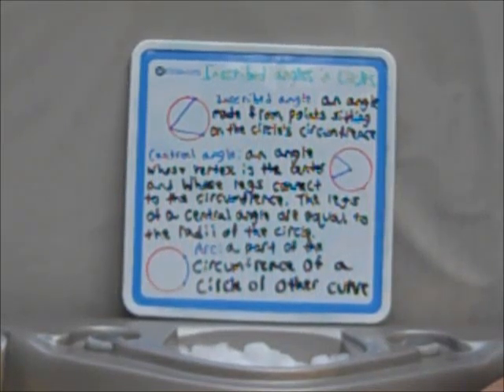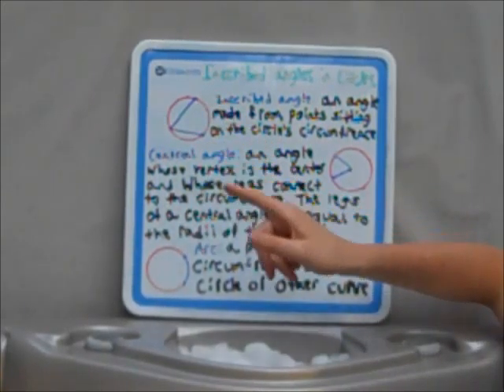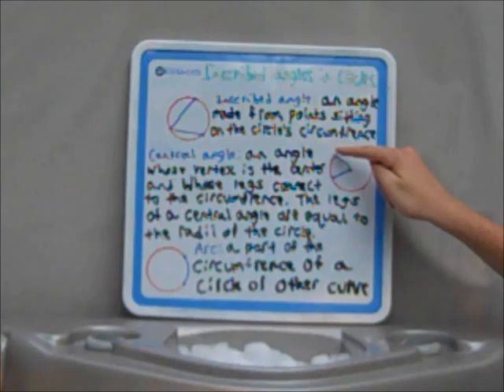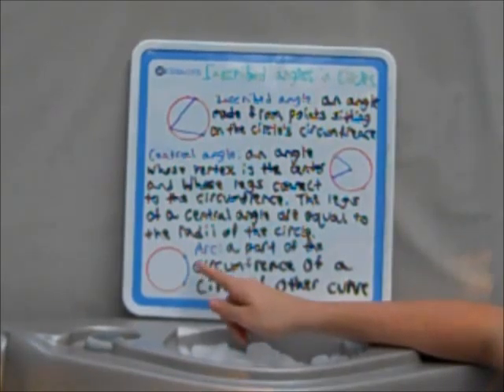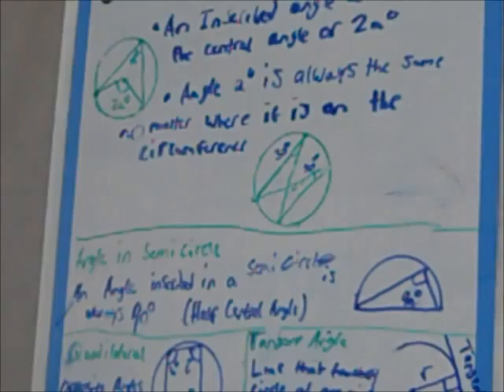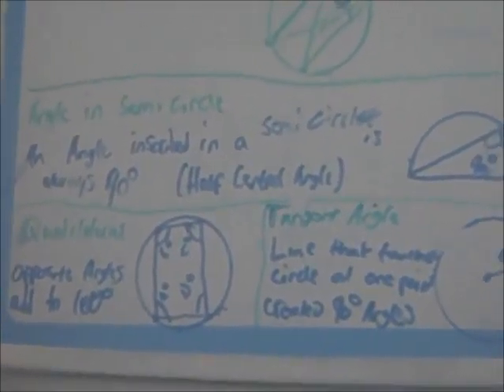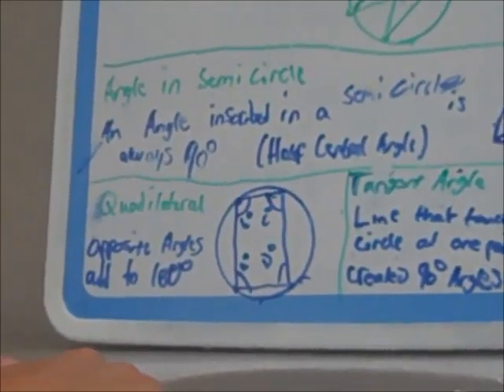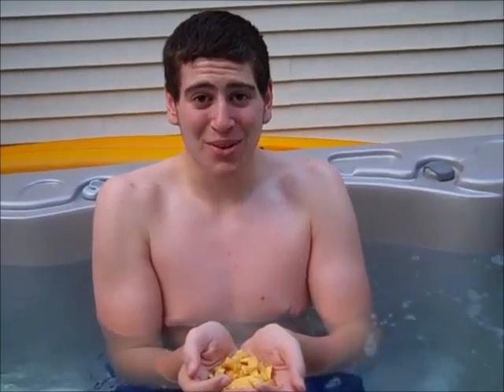Inscribed angles in circles